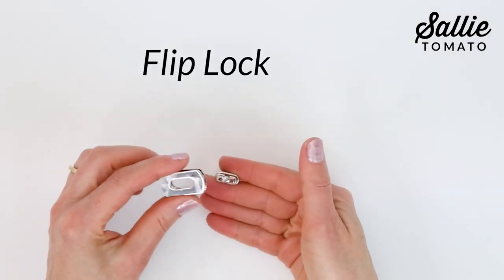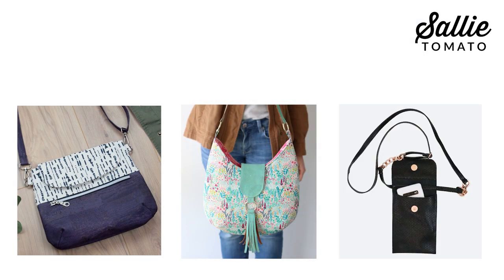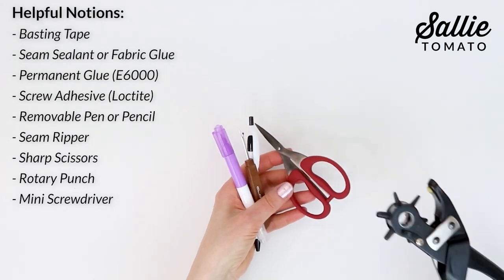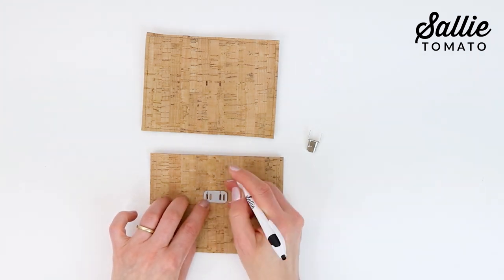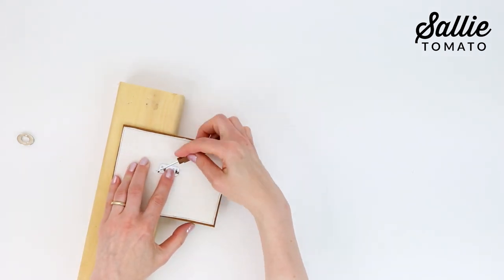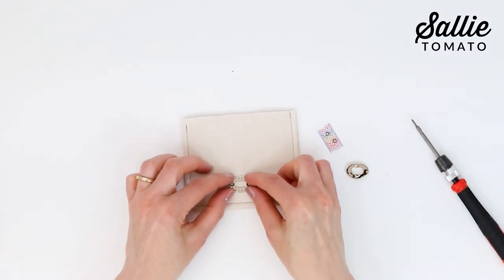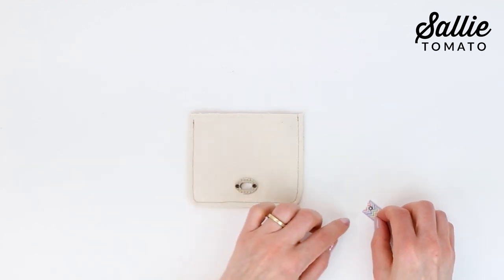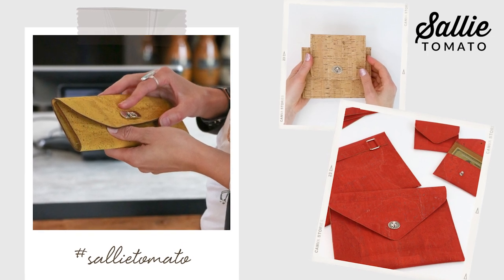Turn Lock Tutorial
Join Kate from Sallie Tomato in this quick and easy tutorial! Our Classic Turn Locks have a refined, elegant design. They function as a closure for pockets, flaps, wallets, and bags, but also a sophisticated embellishment. Turn Locks are easy to open and close; just insert the metal turn unit through the opening of the base unit, and twist the turn unit to a vertical position to secure the lock.

This style of lock is available in three sizes, perfect for all of your needs!
Small: 0.87" (22mm) wide by 0.63" (16mm) high
Medium: 1.5" (38mm) wide by 0.91" (23mm) high
Large: 2" (50mm) wide by 1.22" (31mm) high

If you have any questions, we're here to help! Don't hesitate to reach out!